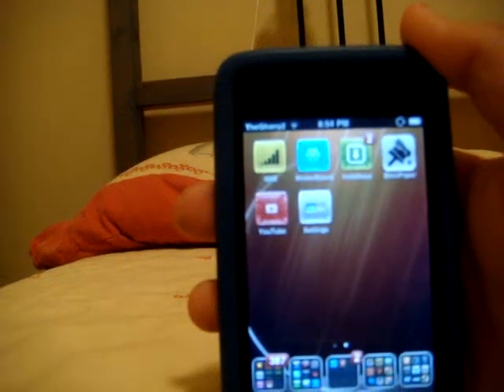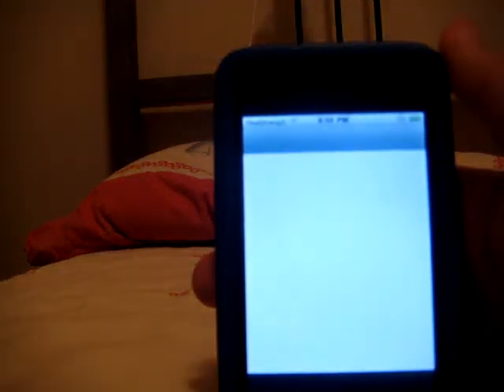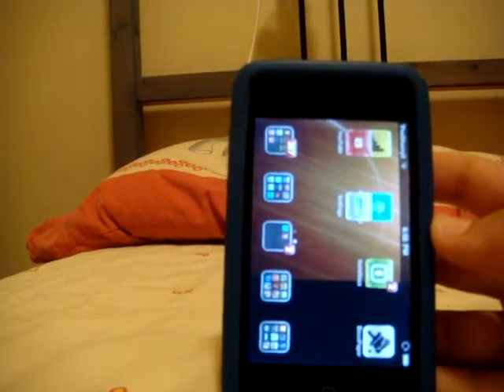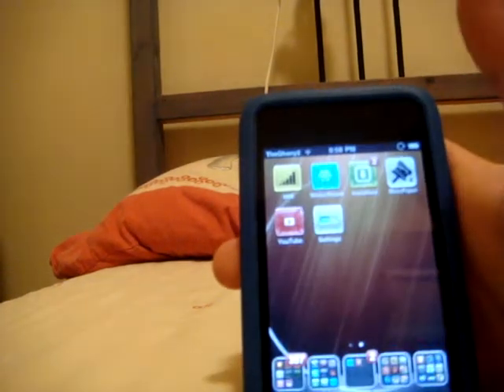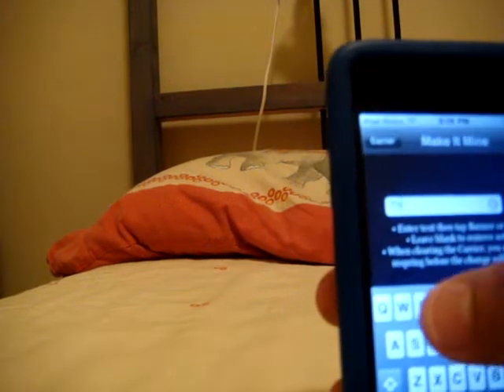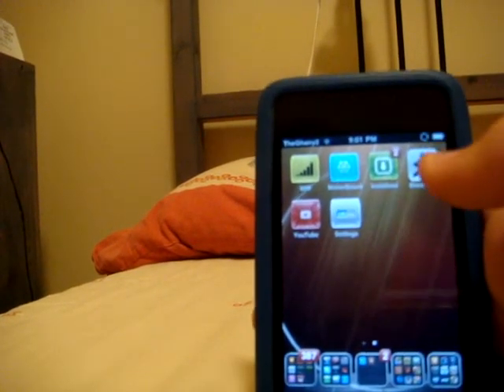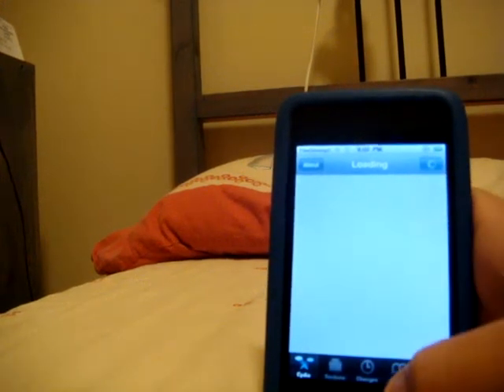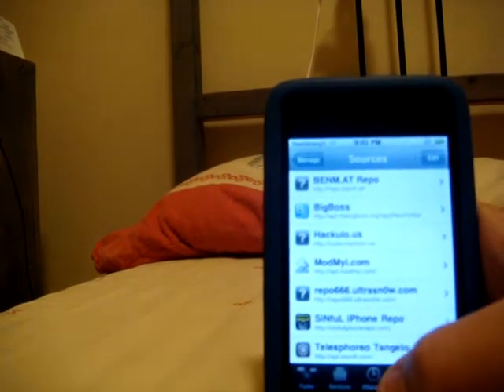Top 10 Mods/Tweaks for iOS 4.1 ( Jailbroken iDevice)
( I'm sick in this video so don't post comments about my voice)

Hackulo.us: cydia.hackulo.us